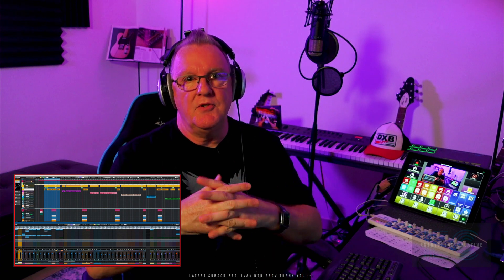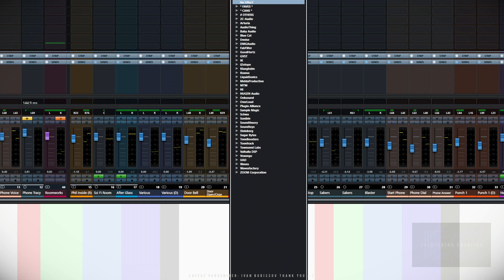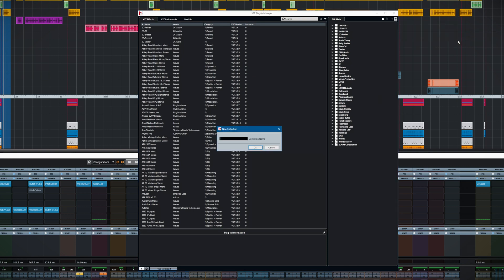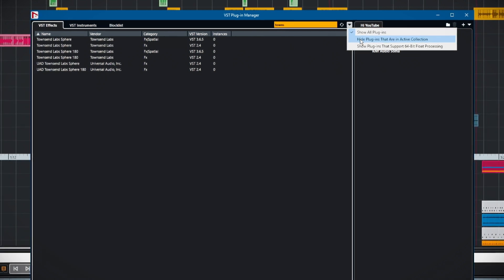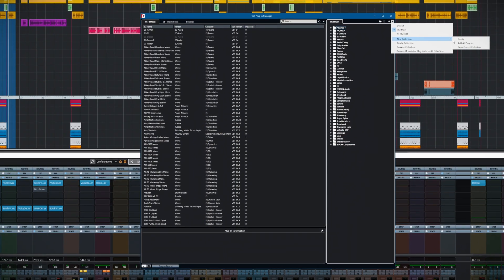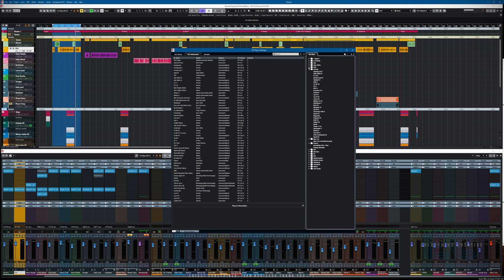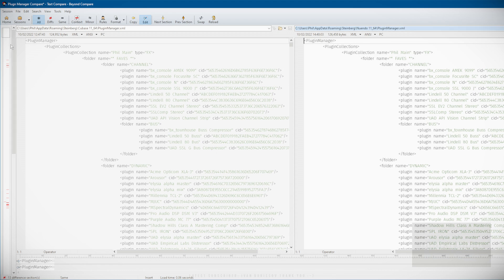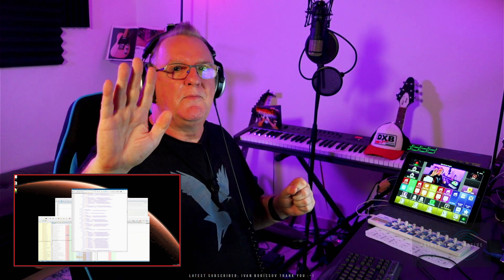Organising Your Plugins in Cubase & Nuendo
In this video we will have a look at how to organise your plugins into your own categories in Cubase & Nuendo, using the Plugin Manager.

We will also see how to copy these custom plugin sets from one application to another.

00:00 Introduction
00:30 I'll show you mine
02:20 The Plugin Manager
05:30 Hiding Unused
07:00 New Plugin?
08:30 Copying from one application to another (Using Beyond Compare)
11:20 Summary